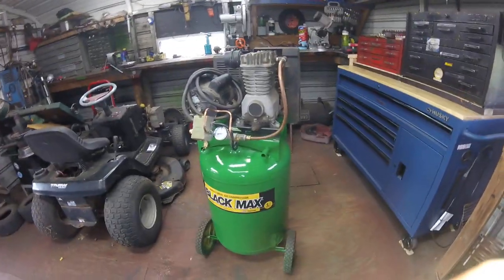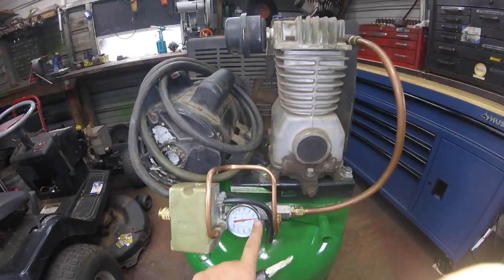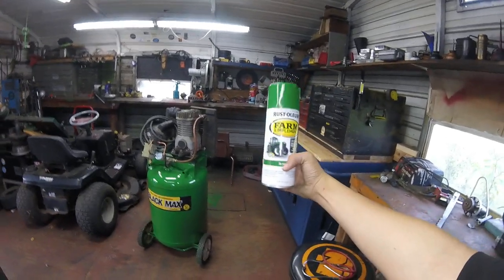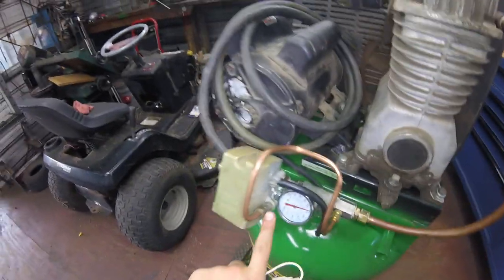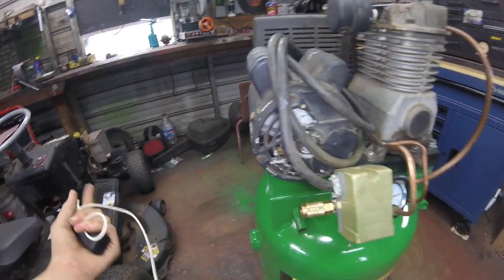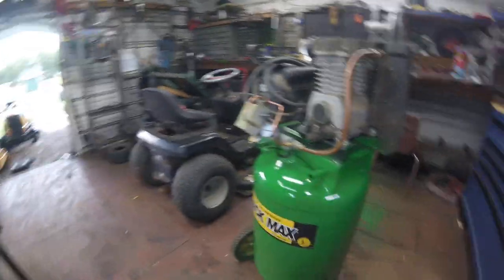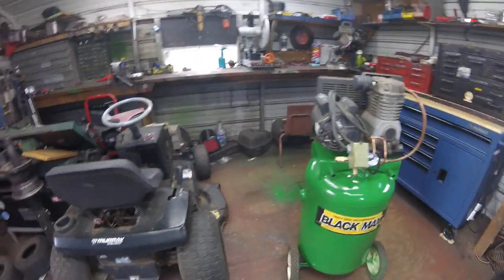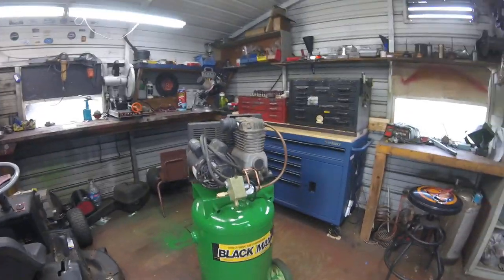Working the Air Compressor Part 2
This is the wrap up To part1 . building my son a air compressor

Main Camera:
GoPro Hero Session4

Software:
Movie Studio Platinum 17.0